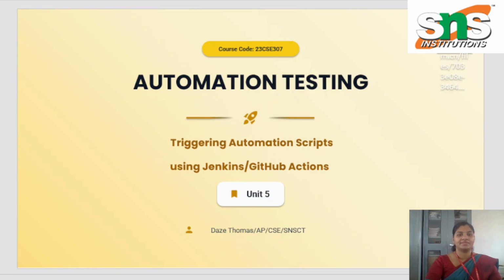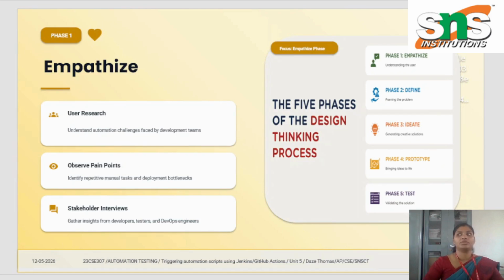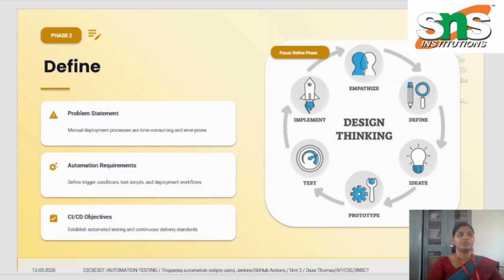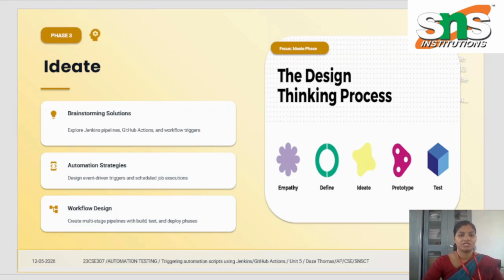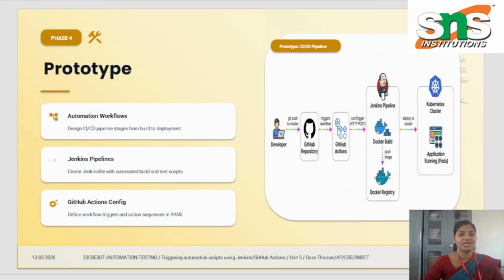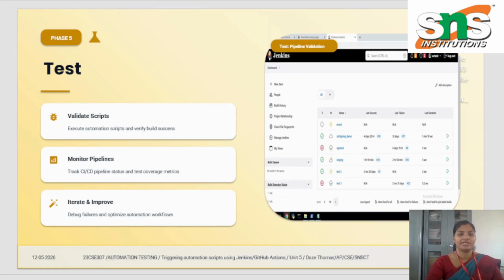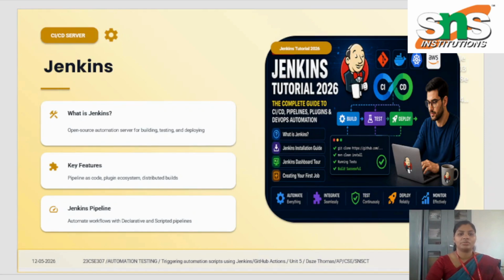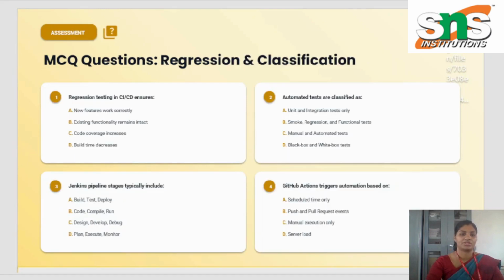Triggering automation scripts using Jenkins | AUTOMATION TESTING| SNS Institutions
Learn how to automate script execution using Jenkins and GitHub. In this video, we demonstrate how to trigger builds automatically, run scripts, and streamline CI/CD workflows with seamless GitHub integration.